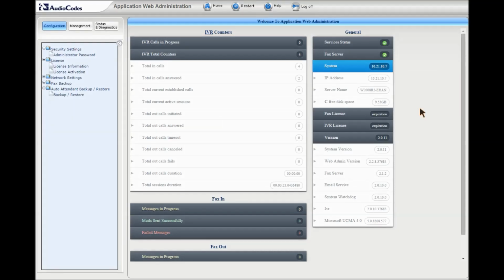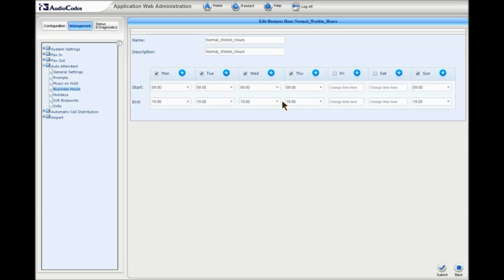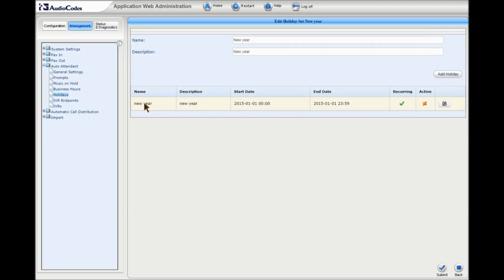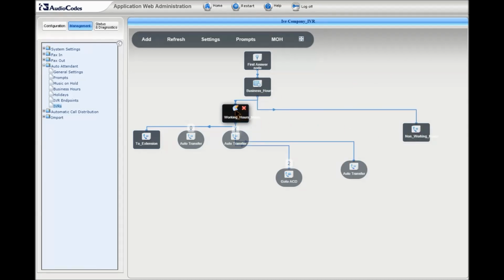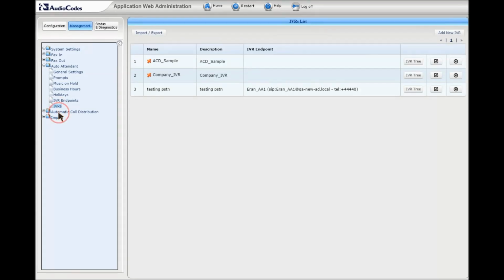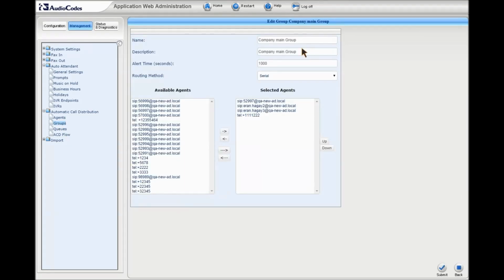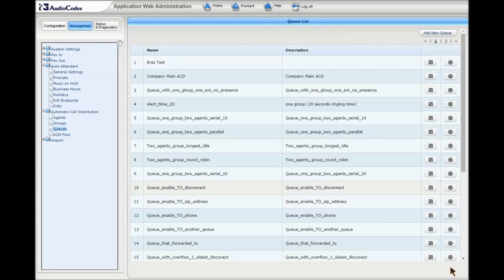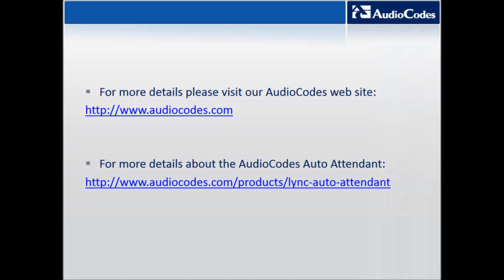AudioCodes Auto Attendant IVR and ACD Admin Presentation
AudioCodes Auto Attendant is a powerful and flexible tool for managing inbound calls and delivering them efficiently to the correct destination based on the caller’s selection. AudioCodes Auto Attendant supports advanced call queuing for Automatic Call Distribution (ACD) based on different routing modes and agent availability. As part of AudioCodes One Voice for Microsoft® Lync™ offering, AudioCodes’ Auto Attendant application can be deployed together with AudioCodes’ Survivable Branch Appliances (SBA) in branch offices to complement Lync’s Response Group Service (RGS) when the connection with the central Lync servers is lost.